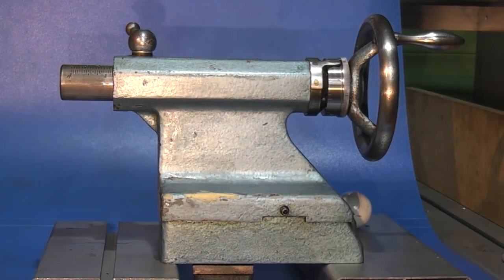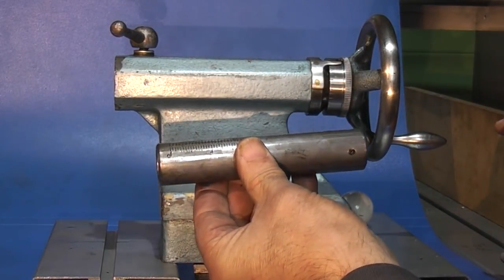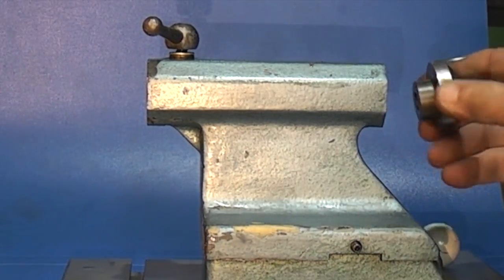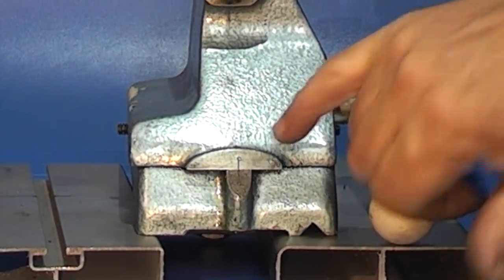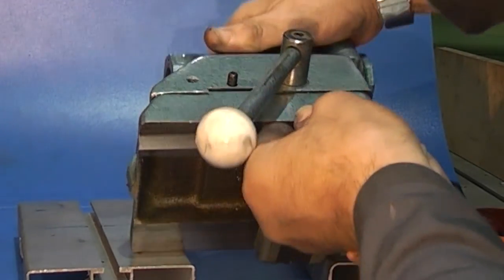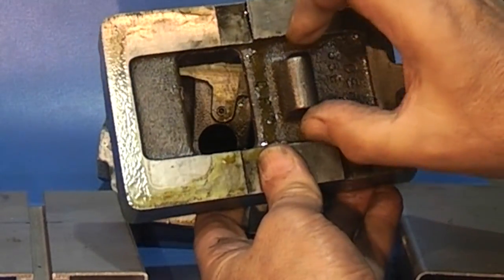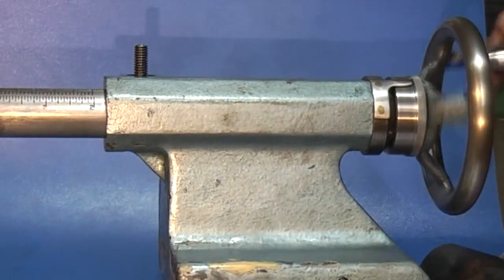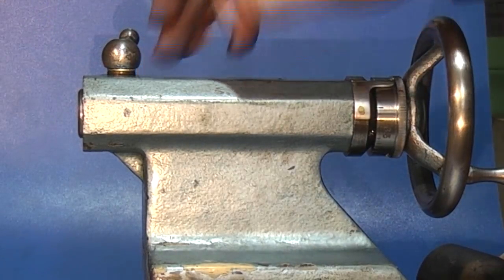The lathe tailstock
See whats inside the tailstock
Remove disassemble, check the parts, rebuild and replace back on the lathe.